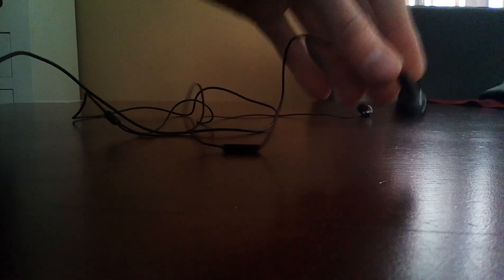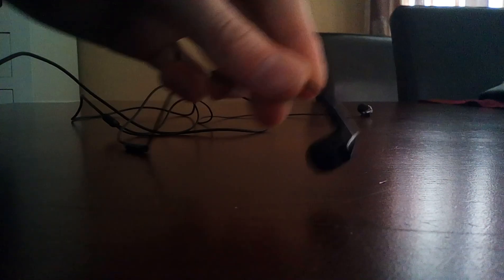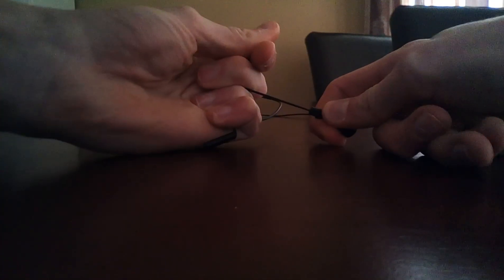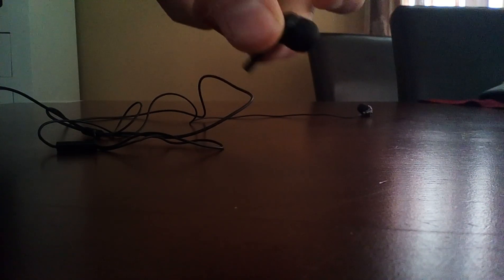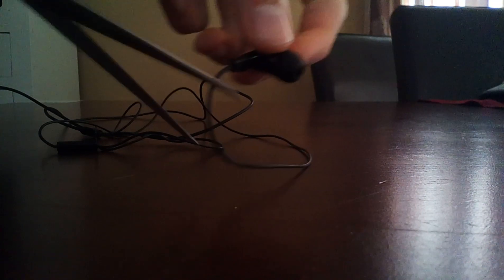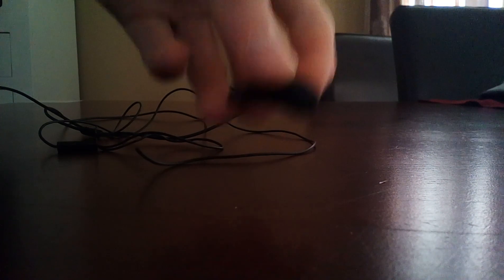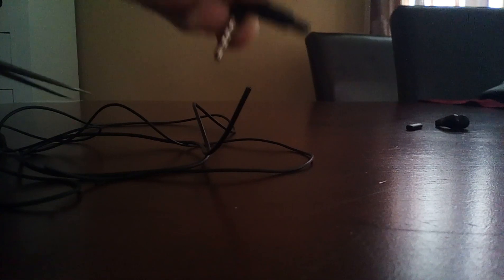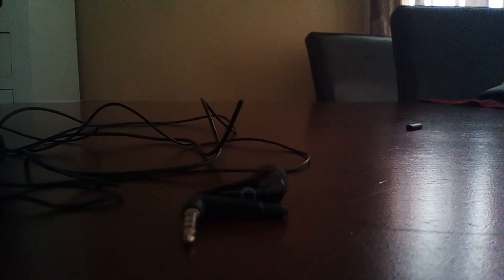How to make your headphones wireless! EAZY *funny*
*this is a joke, don't try this*
Hey guys welcome to this tutorial,
Today im going to show you how to make your headphones wireless!

I hope this will help you out!